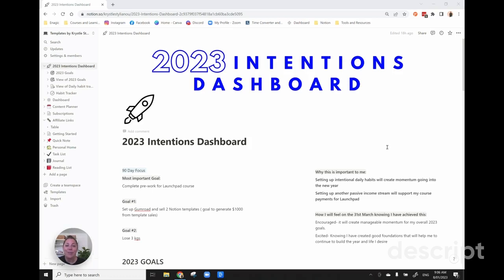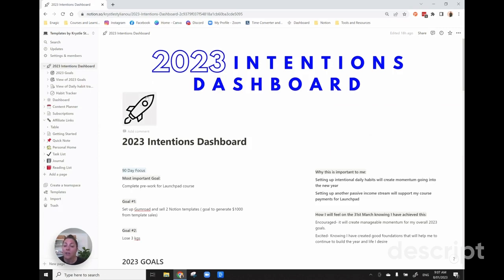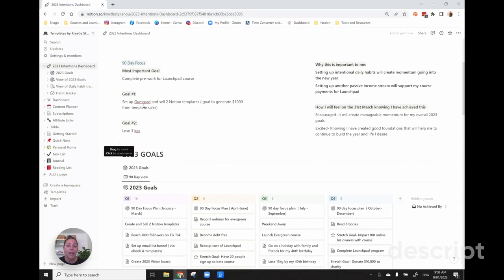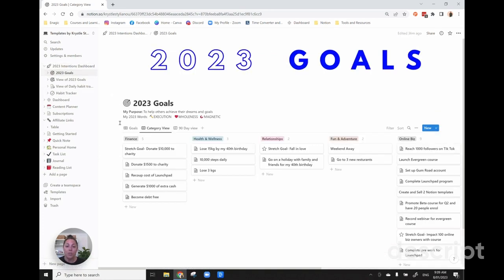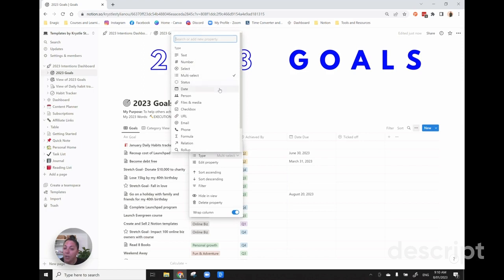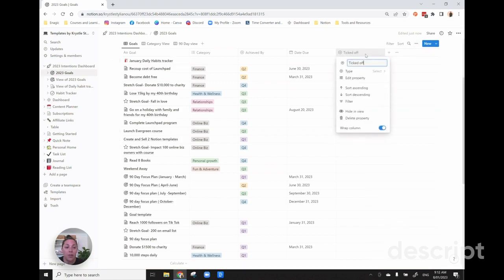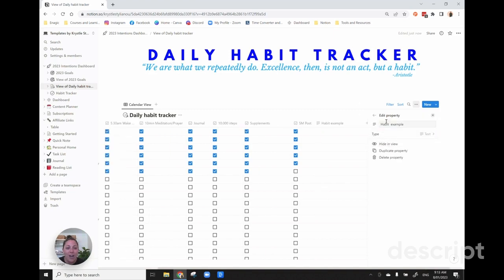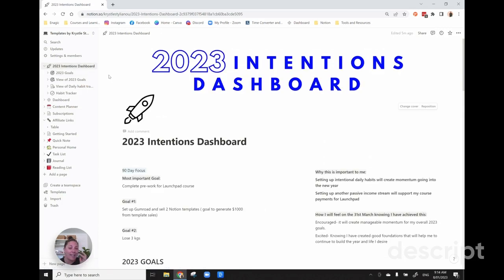Customising your Notion template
How to customise your Notion template to it matches your personality/branding of your  business or life.

The video shares how to change:
- Cover image
- Icon
- Text colour
- Background colour
- Field names and types
- Editing or deleting example entries

My mission is to help online business owners create a sustainable, scalable and profitable business. By provide tools for planning and tracking your progress using Notion and other easy to use tools and resources.

Follow along for more daily inspiration and help